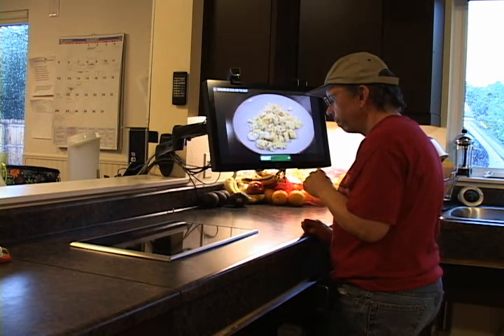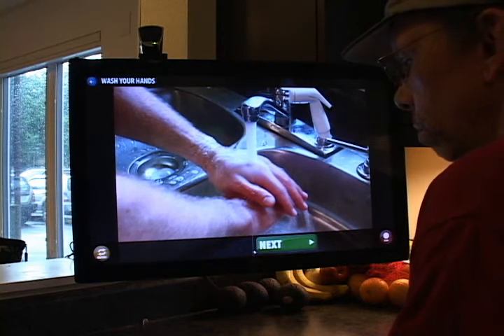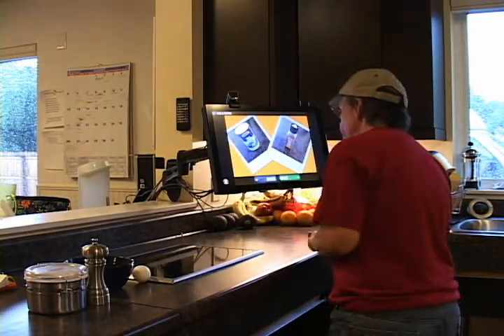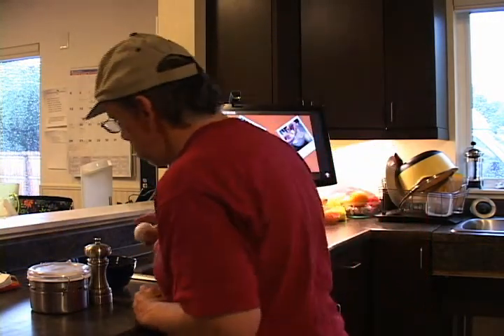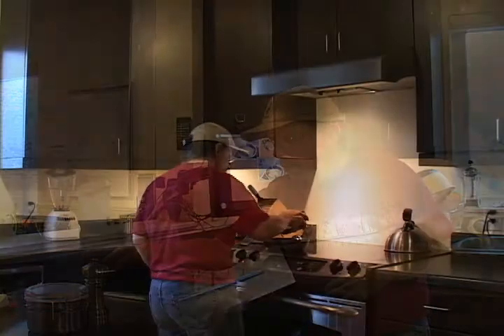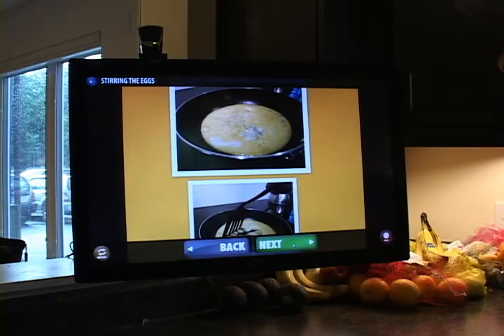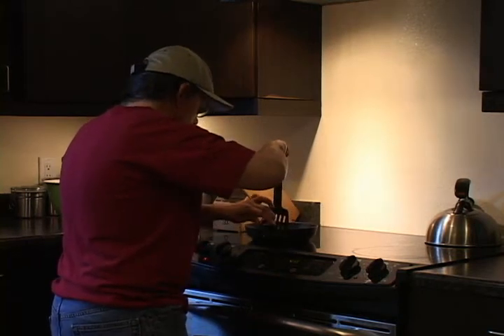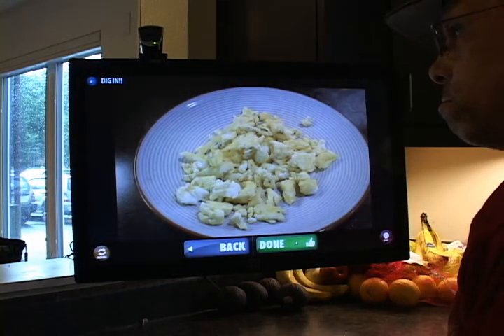AbleLink Technology: Task Prompting System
AbleLink and Imagine! are partnering to create new technological solutions for individuals with developmental disabilities. Check out this short video (edited from a longer version) that shows AbleLink's task prompting system in action.